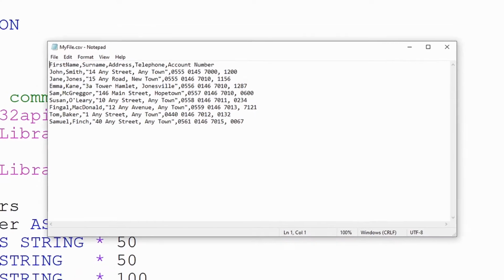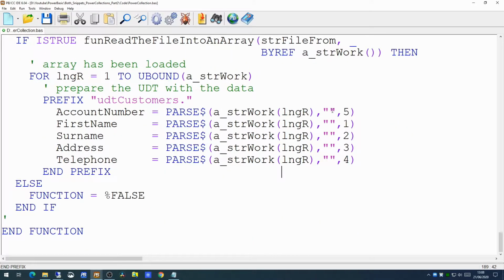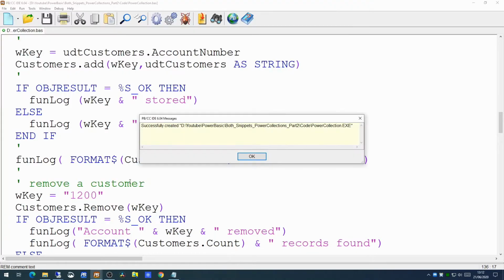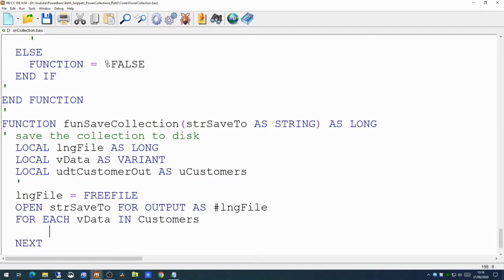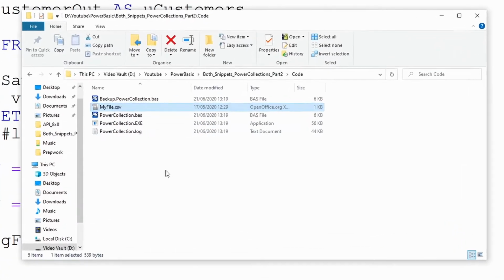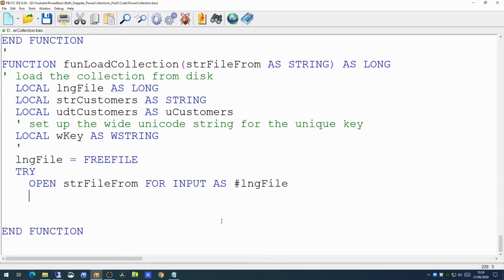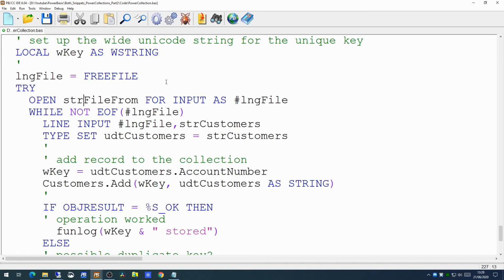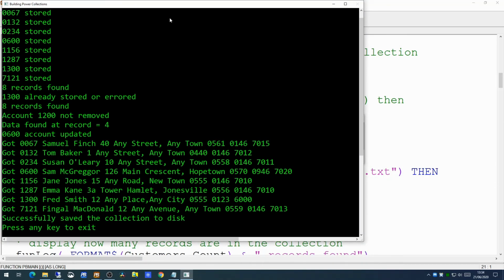PowerBasic Snippets - Tutorial on Power Collections Part 2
In this series of short videos, which are aimed at those who have never coded in PowerBasic before, I focus on one element of the language - today it's using Power Collections in your application and saving and loading them to disk.